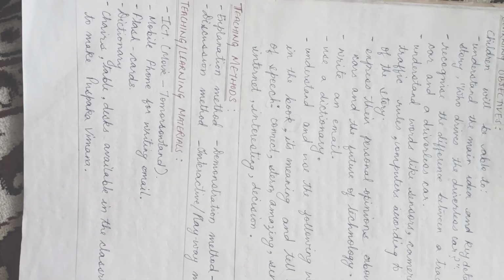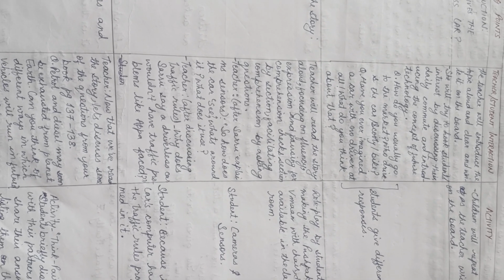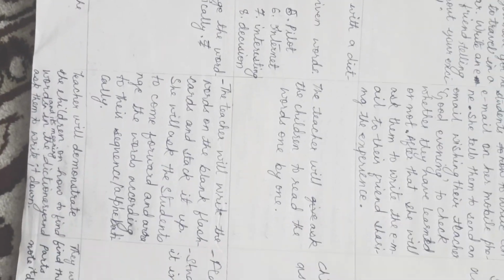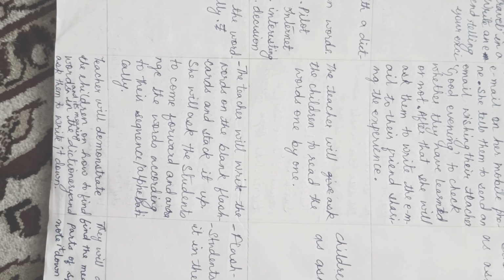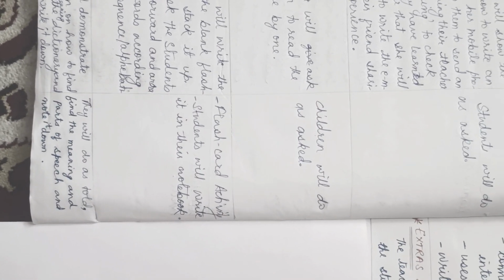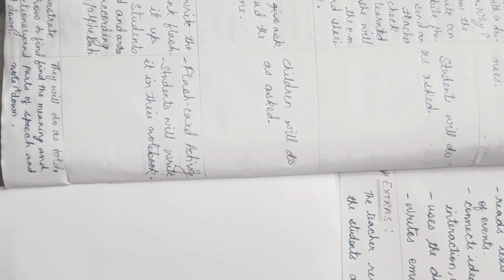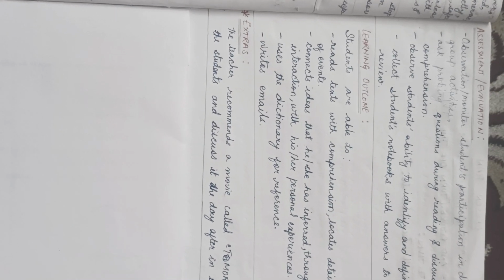hi..there...so this is my way of doing it,feel free to use it as a sample or add your own ideas.😊